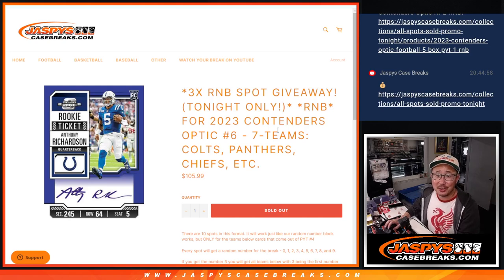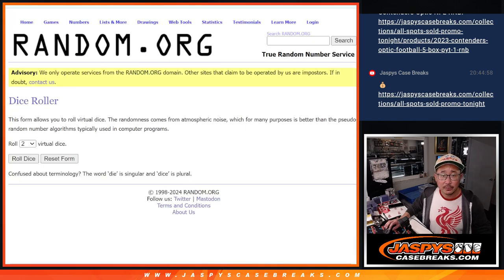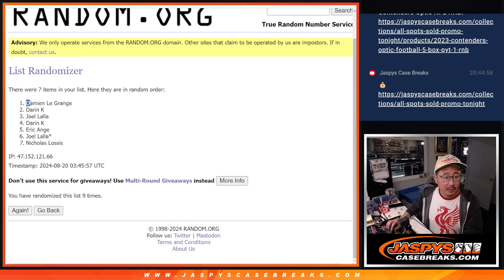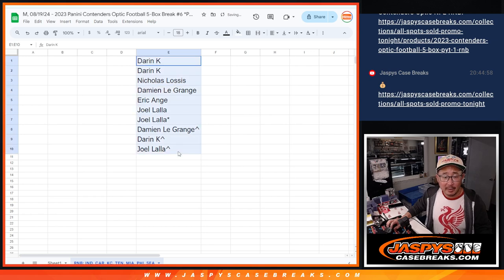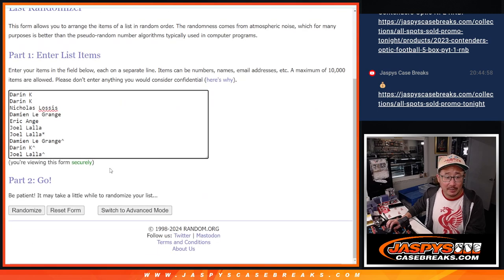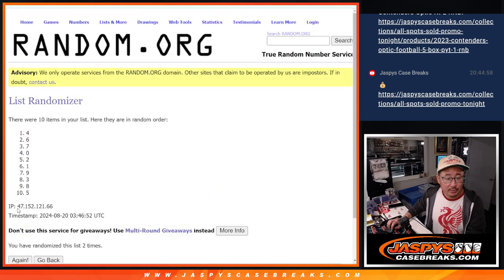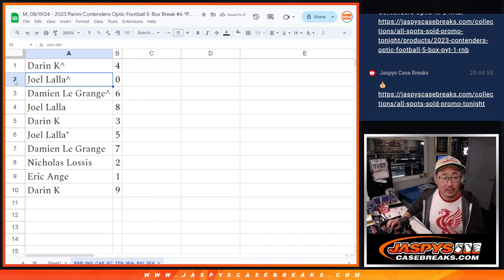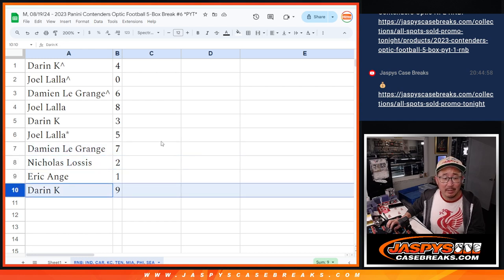RNB - M, 08/19/24 - 2023 Panini Contenders Optic Football 5-Box Break #6 *PYT*